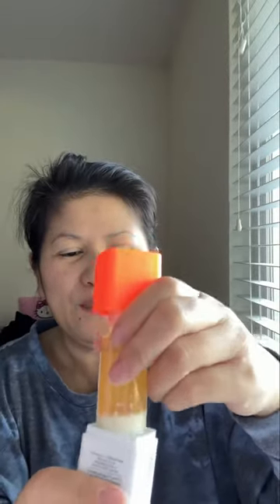Drunk Elephant for clear bright skin with a cool jigsaw puzzle